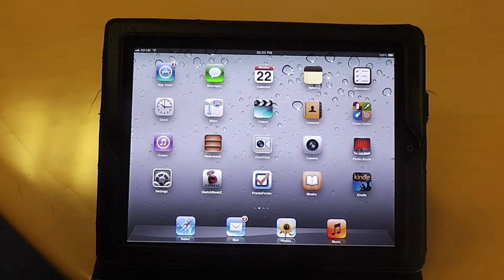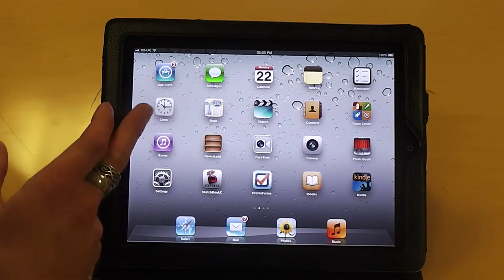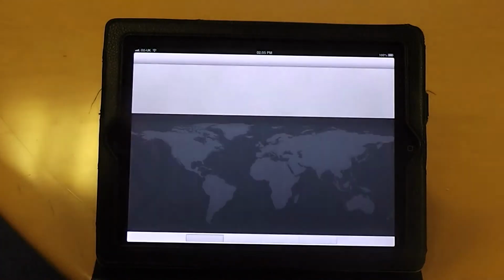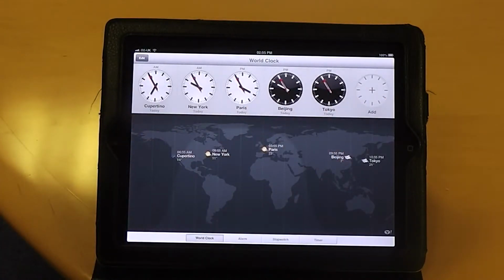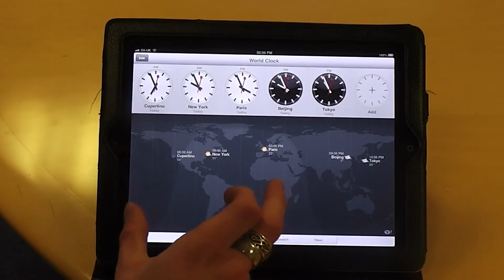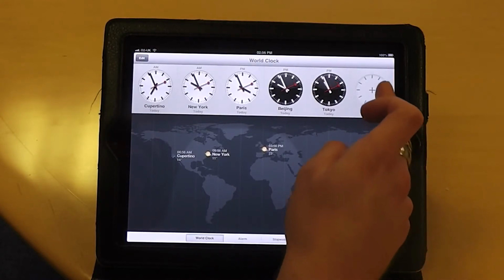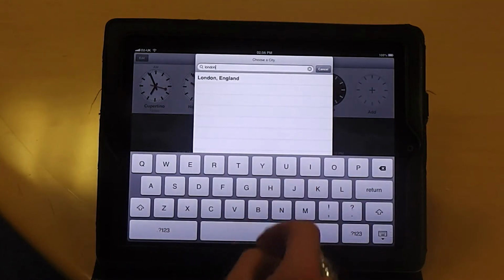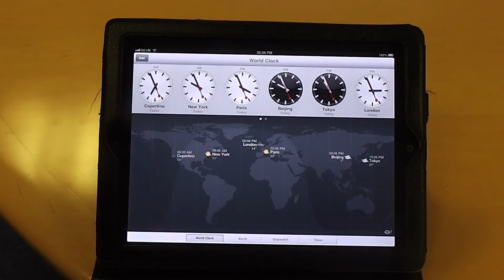Using the World Clock on iPad iOS6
With the introduction of the new iOS6 software update, iPads now have the Clock app available. This has a brand new look in comparison to the iPhone and this tutorial will guide you through and show you how to add a new world clock and view the times across the globe.